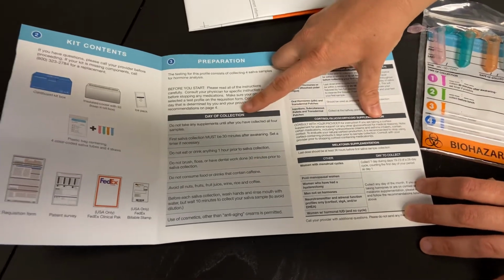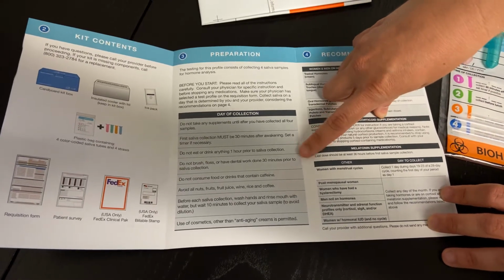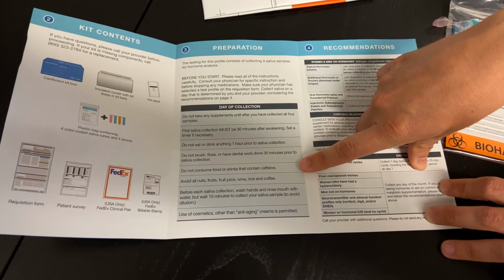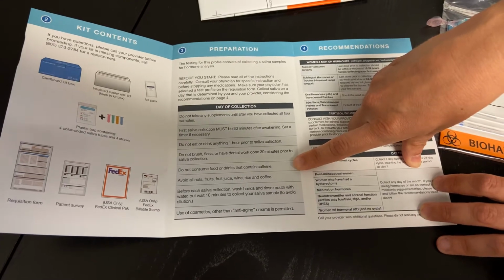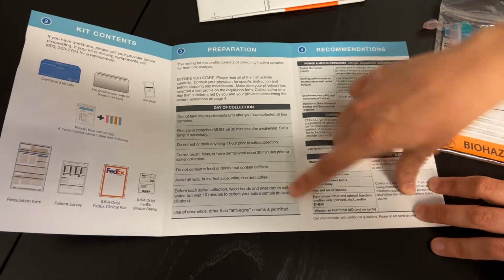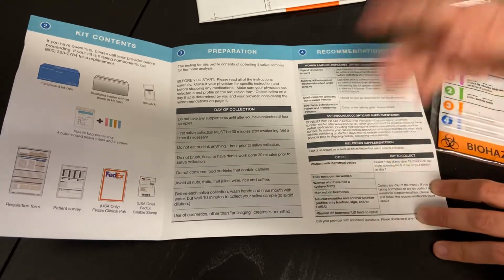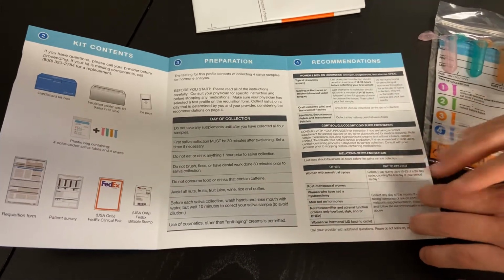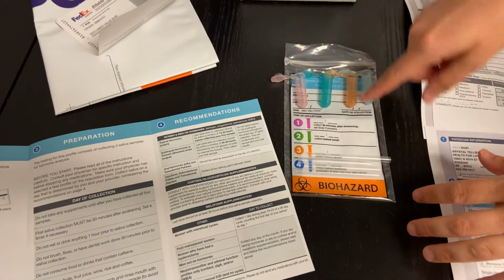Salivary Hormone Adrenal Function Profile Kit